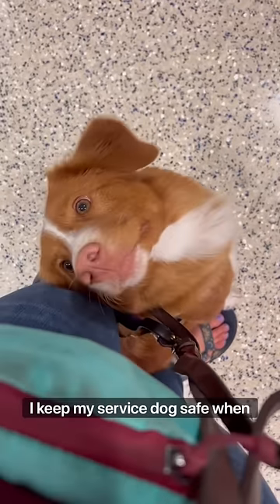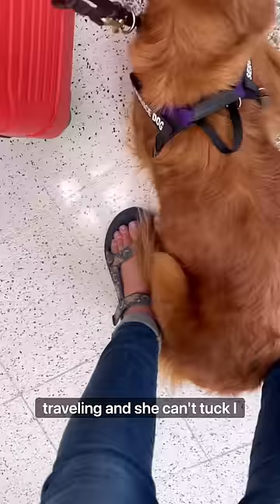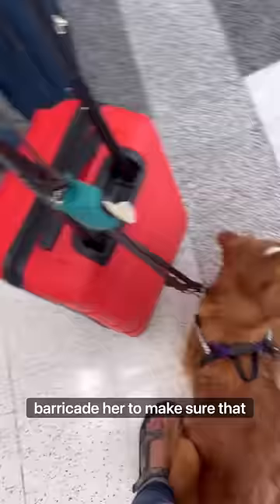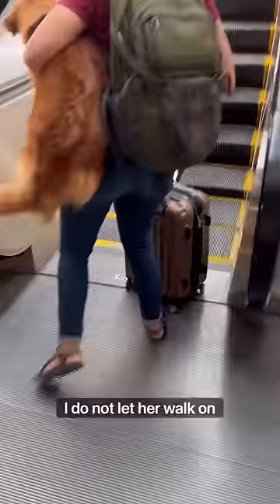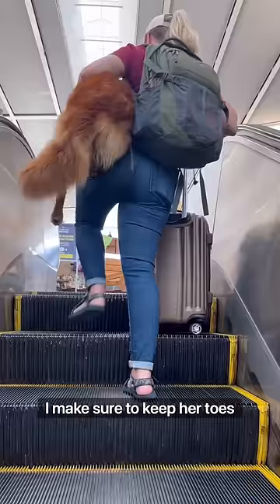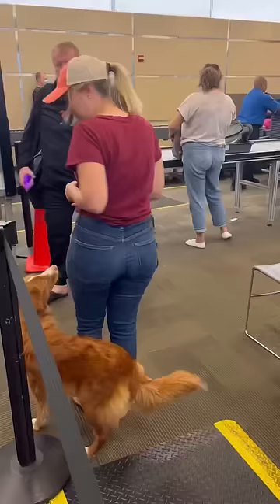Keeping your service dog SAFE when in public places 🦮 (or pet dog!)